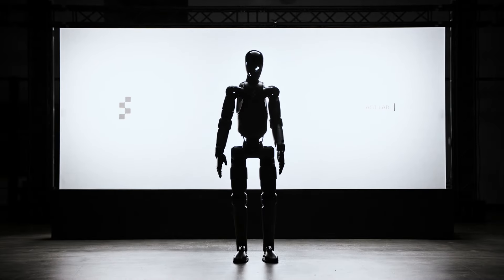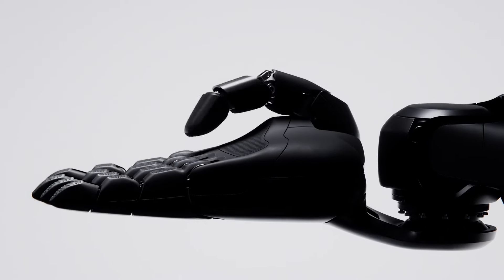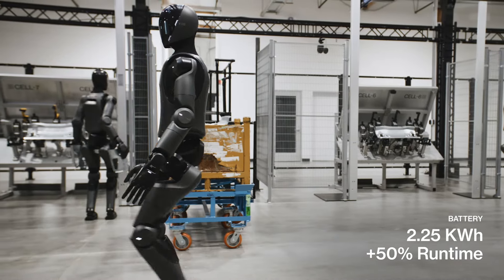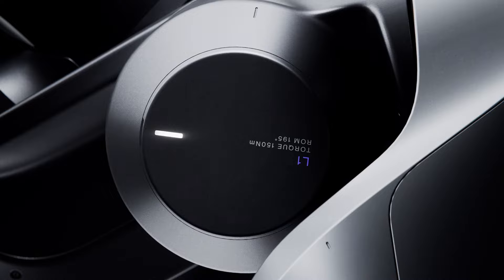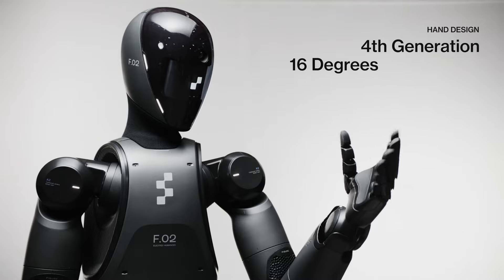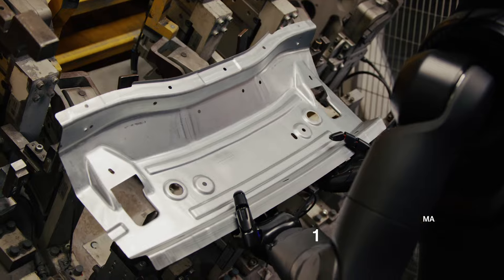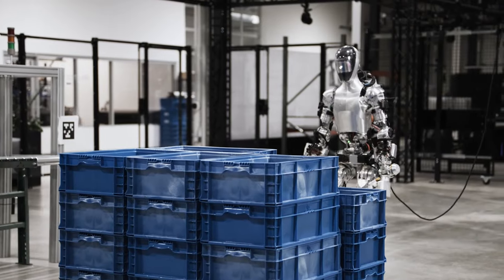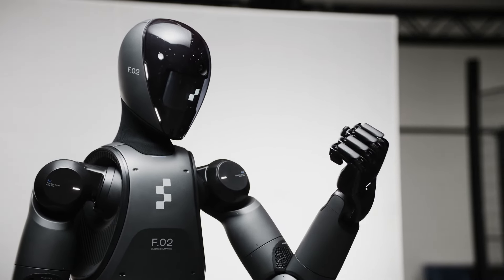Figure 02 IS The Most Advanced Robot in 2024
Figure 02 Unveiled: Advanced AI, Superior Design, and More
Welcome to our latest deep dive into the world of robotics! In this video, we explore "Figure 02 Unveiled: Advanced AI, Superior Design, and More." Figure AI Inc. has taken humanoid robotics to the next level with their latest release, Figure 02. Join us as we break down all the innovative features and enhancements that make this robot a game-changer.

Figure 02 refines every element of the original Figure 01 design, showcasing significant advancements in both form and function. The most noticeable change is its sleek, matte black finish, a departure from the chrome metal look of Figure 01. This new design gives Figure 02 a modern and refined appearance, akin to a high-end sports car, compared to the more armored look of its predecessor.

One of the key areas of improvement is the integration of cabling. In Figure 01, cabling was routed outside the chassis to support test harnesses, facilitate sensor and motor swaps, and expedite repairs. Figure 02, however, features all cabling tucked neatly within its limbs. This design evolution not only protects the cabling from environmental damage but also signifies a move from prototyping to production readiness, indicating that Figure AI is gearing up for industrial deployment.

Battery capacity is another area where Figure 02 shines. With a 2.25KWh battery, its runtime has increased by 50% compared to Figure 01, which had a 5-hour runtime. This means Figure 02 can operate for approximately 7.5 hours, making it more suitable for prolonged tasks in real-world environments. The battery is integrated into the torso, bringing the center of mass closer to the centerline, enhancing the robot's nimbleness and stability.

The custom motors in Figure 02 are optimized for power and performance, seamlessly integrated with the drive trains of the robot’s joints. The clean design of the shoulders, elbows, hips, and knees, the four main joint groups, highlights the meticulous engineering behind this model. The internal routing of cables through rotary joints addresses a common challenge in robotics, resulting in a robust and efficient design.

Figure AI has also made significant strides in hand functionality. The hands of Figure 02 boast 16 degrees of freedom (DoF) and can carry up to 25 kg (55.1 lb.), compared to Figure 01's 20 kg (44 lbs.) capacity. The hands are designed to mimic human functionality, with four fingers and an opposable thumb, allowing them to manipulate a wide range of objects. Each finger is actuated by an integrated unit containing sensors and a motor, while the wrist provides a human-like range of motion, with all power and sensor-signal wiring neatly encased.

In terms of computational power and AI capabilities, Figure 02 is a significant leap forward. It has three times the computation and AI inference capabilities onboard compared to Figure 01, enabling it to perform tasks autonomously in real-world settings. Equipped with six RGB cameras, Figure 02 can perceive its environment, and its onboard vision language model enables rapid common-sense visual reasoning. This advanced perception system is crucial for obstacle avoidance and hand-eye coordination, allowing the robot to identify and interact with objects seamlessly.

The partnership between Figure AI and OpenAI has been instrumental in advancing Figure 02's speech-to-speech capabilities. This collaboration has enabled Figure AI to quickly test, validate, and iterate on these capabilities, resulting in a robot that can converse with humans through onboard microphones and speakers connected to custom AI models. This capability was demonstrated in several impressive videos released by Figure AI, showcasing the robot's ability to interact with humans via voice commands.

Join us as we explore every aspect of Figure 02, from its advanced AI and superior design to its practical applications in various industries.

- Evolution of Robotics: From Figure 01 to Figure 02
- How Figure 02 is Setting New Standards in AI and Robotics
- The Future of Humanoid Robots: Trends and Innovations